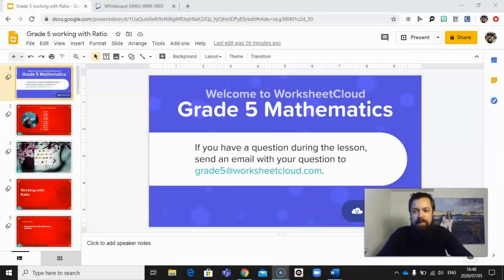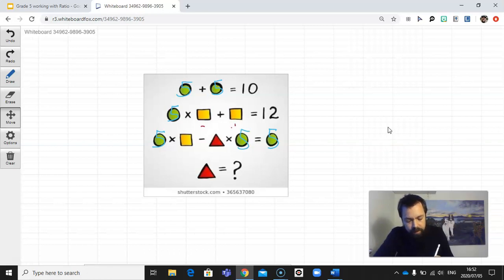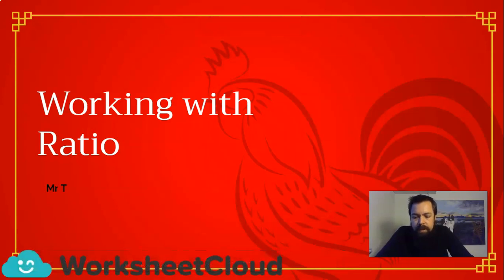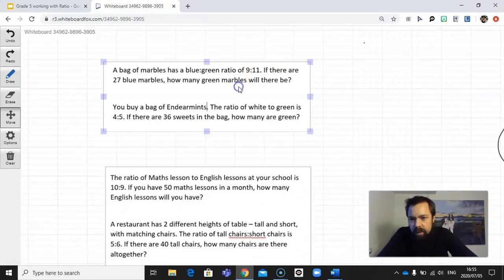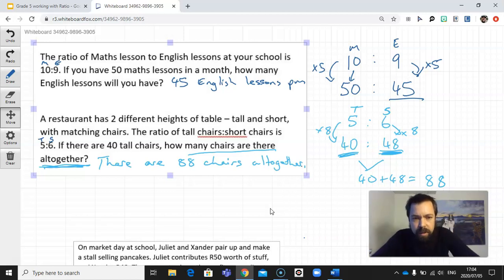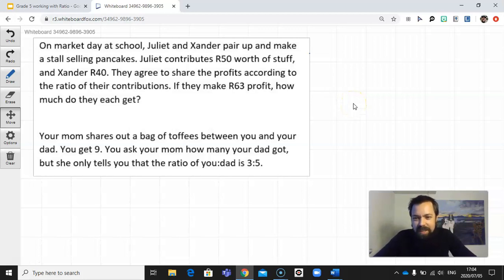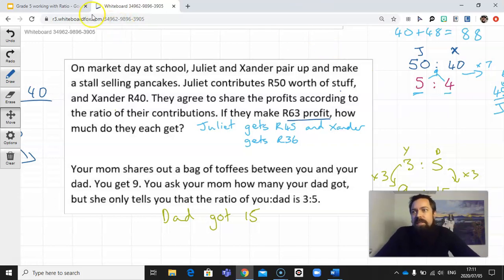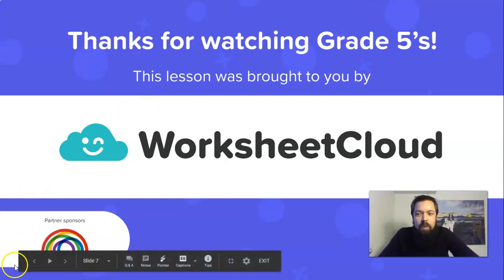Grade 5 - Mathematics - Working with Ratios / WorksheetCloud Video Lesson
In this Grade 5 Mathematics video lesson we will be teaching you about Working with Ratios.